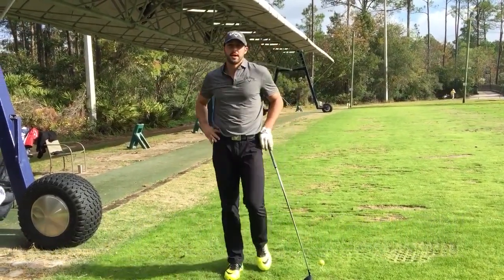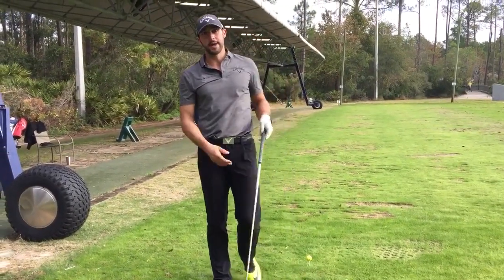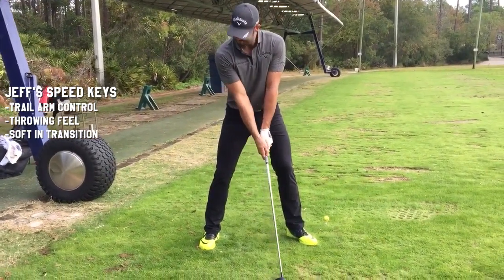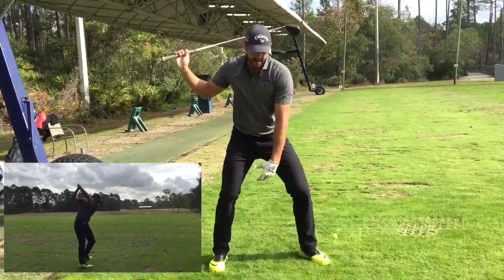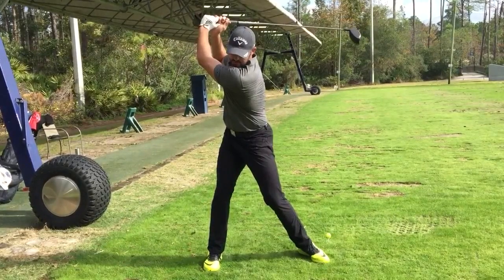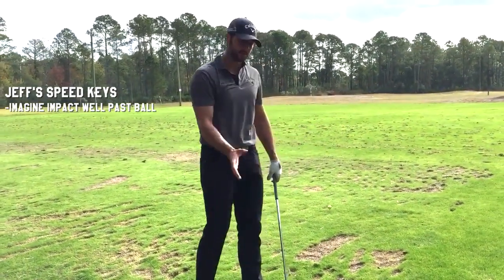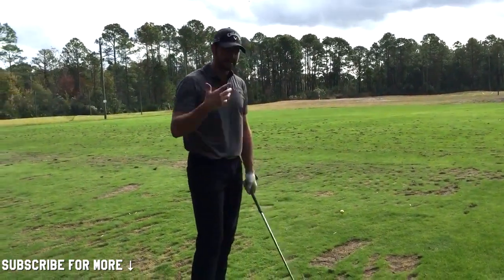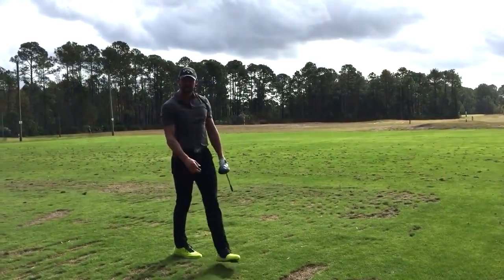How to CRUSH the Golf Ball with Long Drive Champ Jeff Flagg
Jeff Flagg 2014 World Long Drive Champion shows his keys for distance, club head speed and hitting the ball a long way.

Info on the First Ever Be Better Golf 2 day School with Tony Luczak, PGA and 2014 World Long Drive Champion Jeff Flagg. Building your reactionary golf swing and unlocking huge power

THE SOURCE OF POWER
I flew to four different states over thousands of miles to film with four like minded instructors and discovered the unexpected source of golf power, it's all in the new documentary at this website check it out. LIVE NOW!

Over 3 hours of content, including Mike's idea of how to swing POWERFUL and PAIN FREE